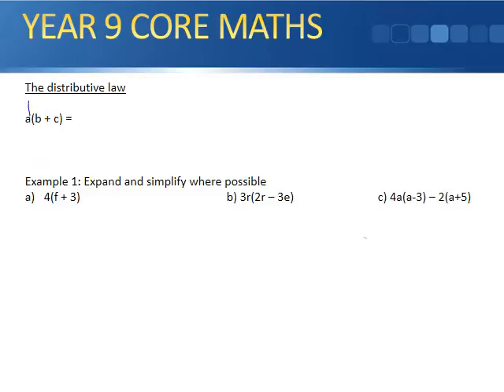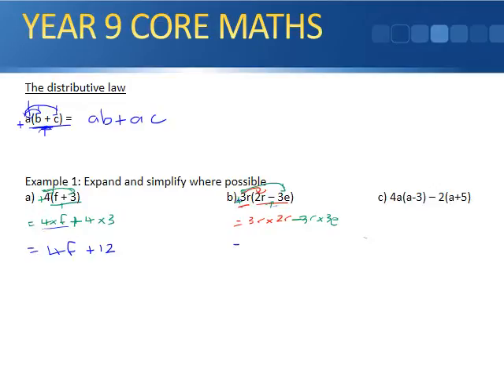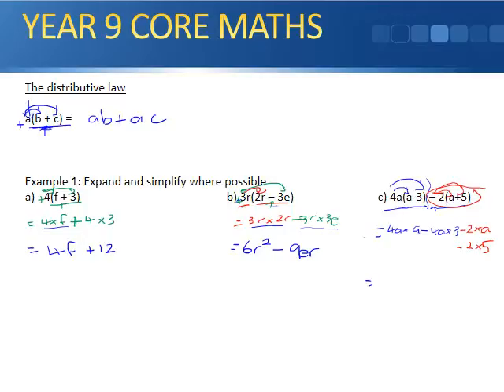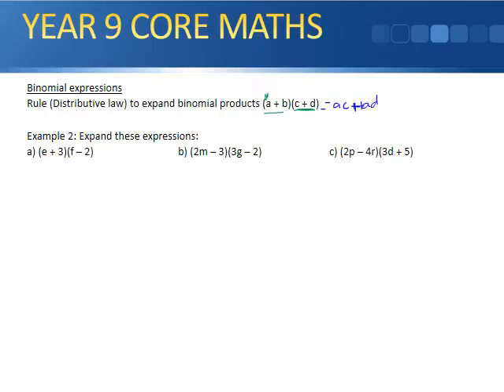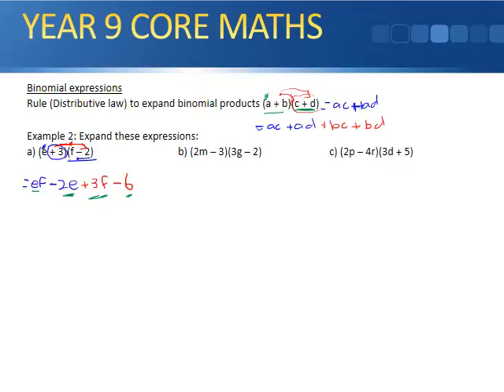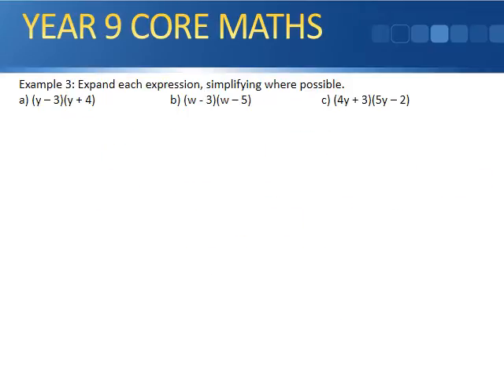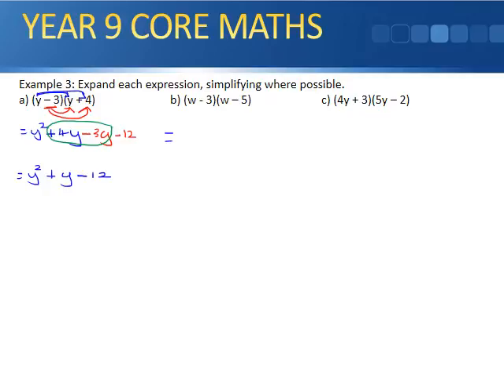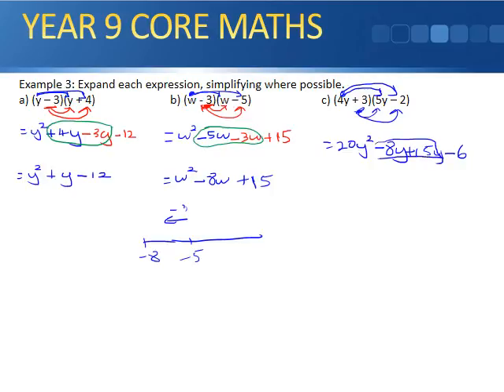Expanding the brackets